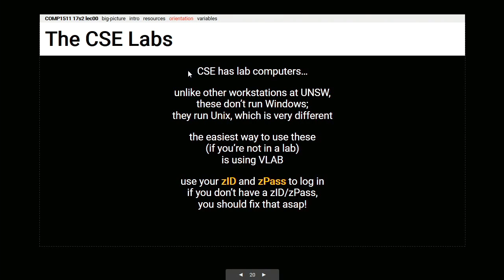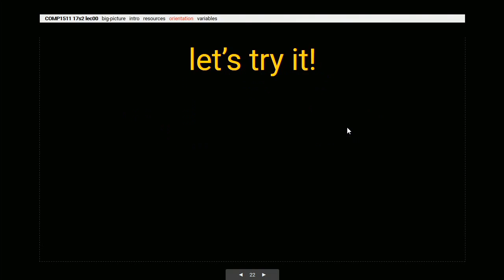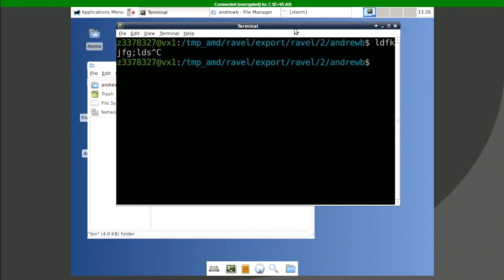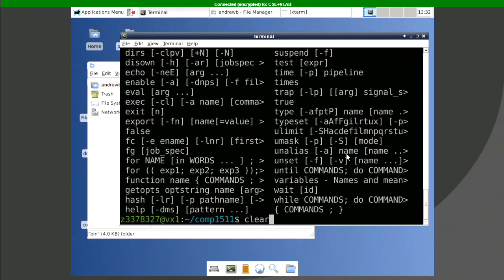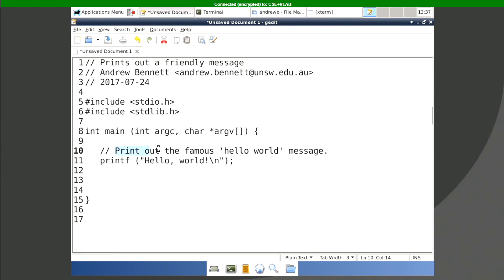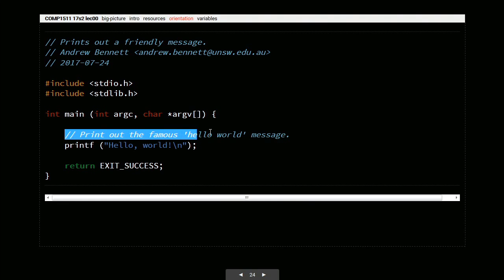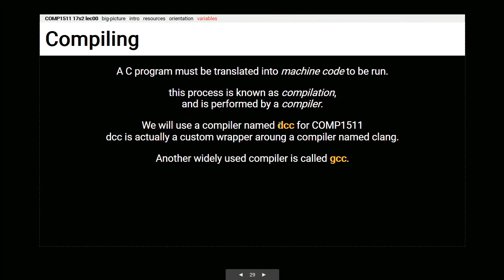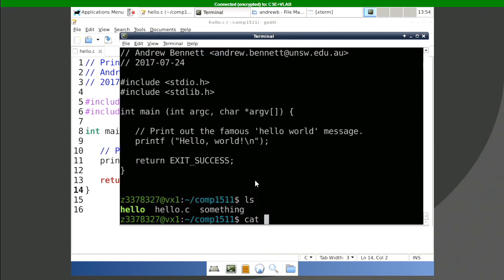COMP1511 17s2 Week 1 Monday 1-2pm